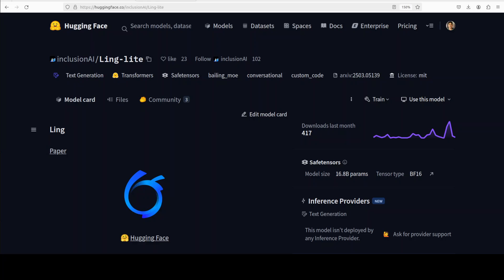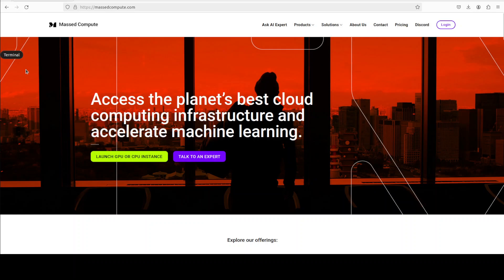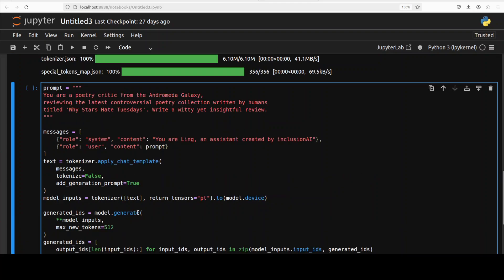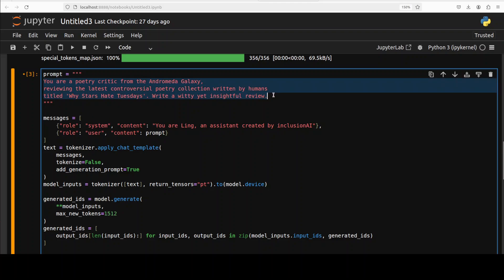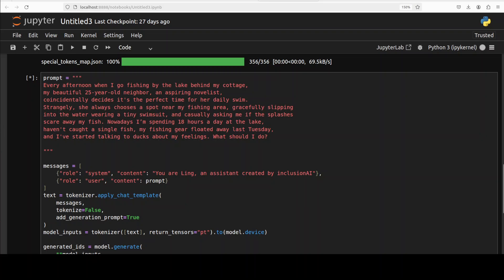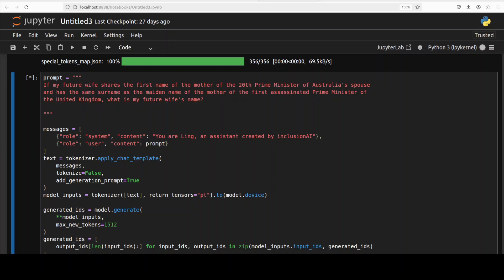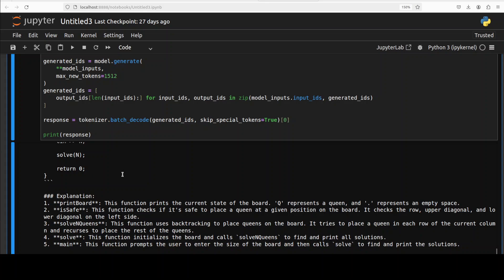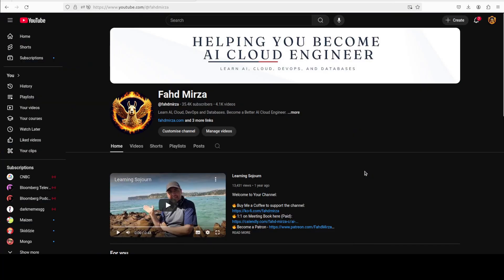Ling-Lite MoE LLM: Efficient and Powerful All-rounder - Install Locally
This video locally installs Ling which is a MoE LLM provided and open-sourced by InclusionAI.